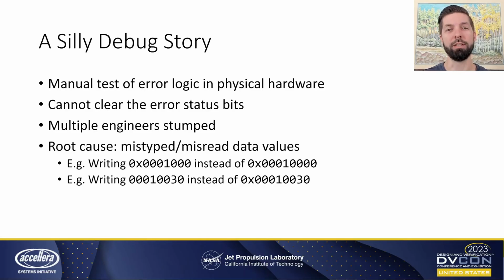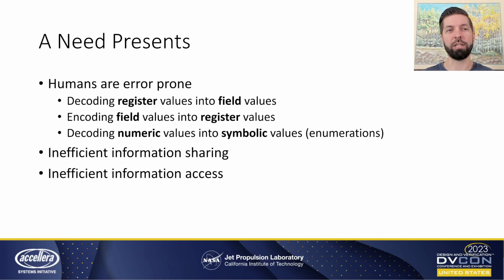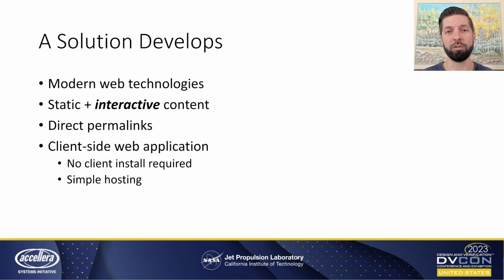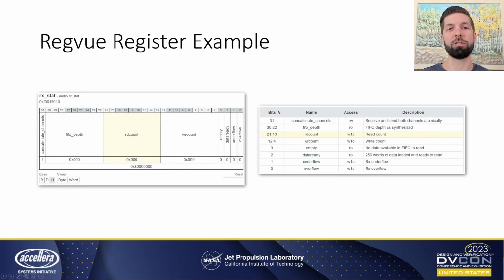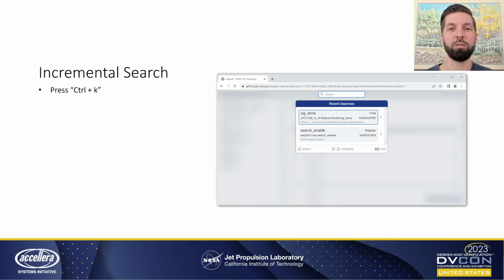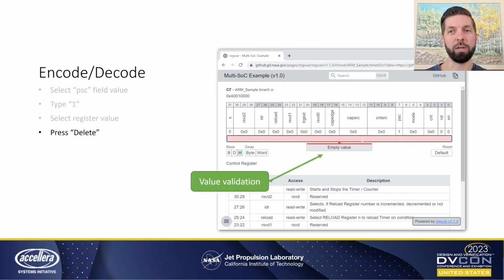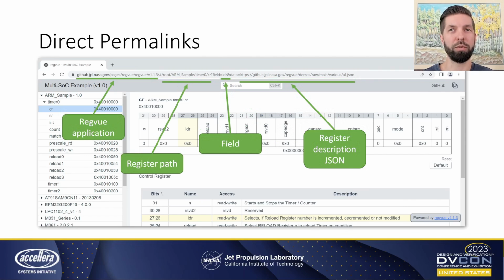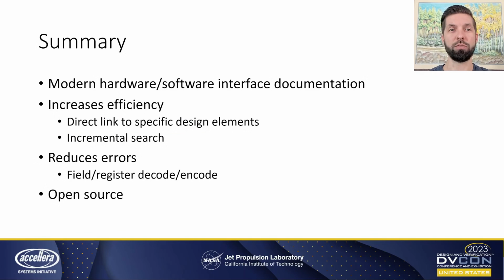Regvue: Modern Hardware/Software Interface Documentation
Systematic Methodology Session

By: Rob Donnelly, NASA Jet Propulsion Laboratory; Josh Geden, NASA Jet Propulsion Laboratory